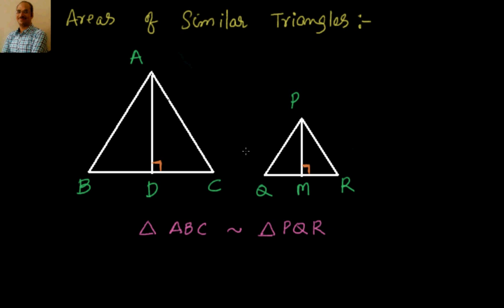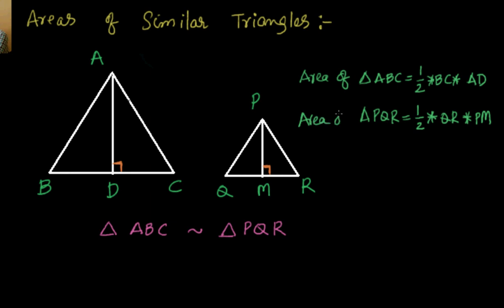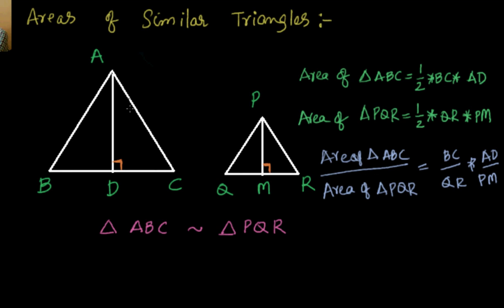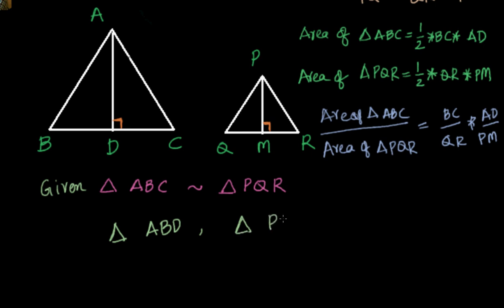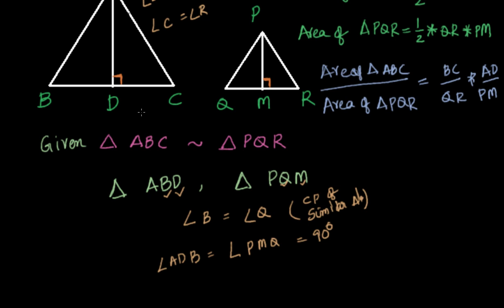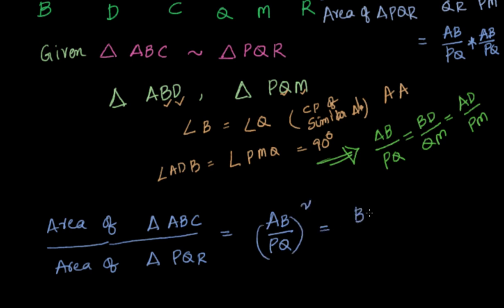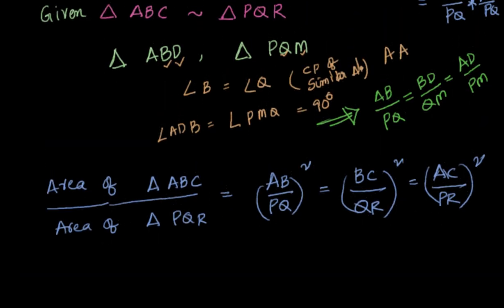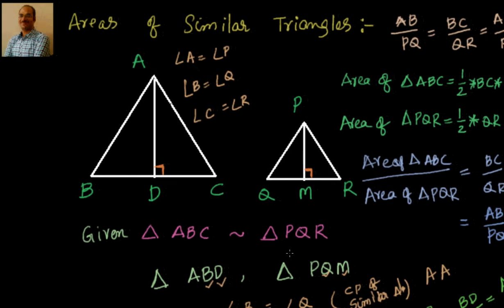Areas of similar triangles